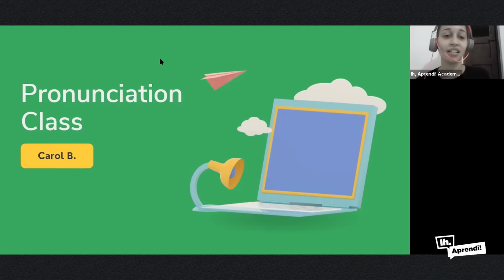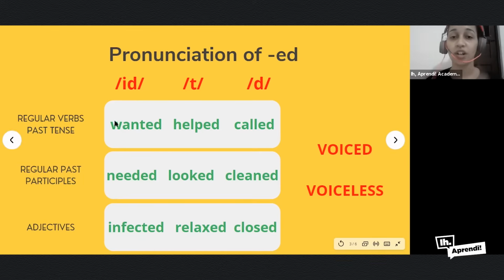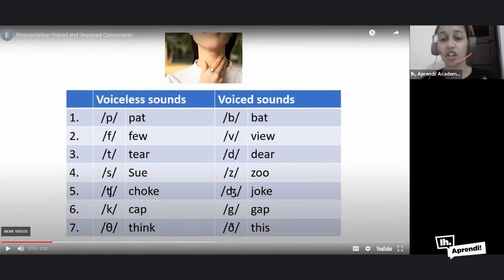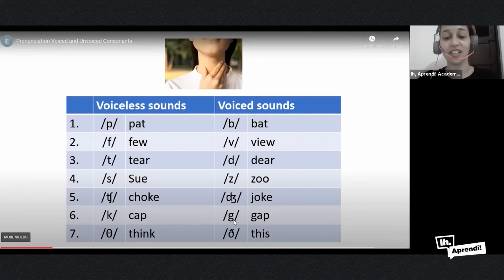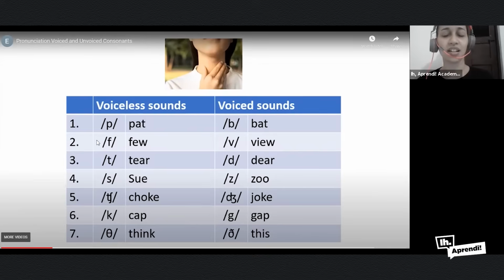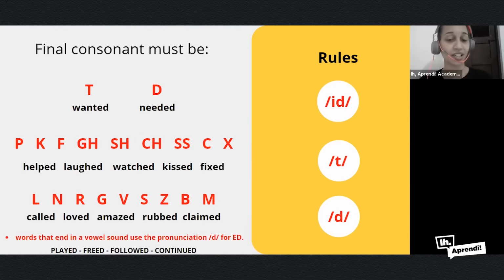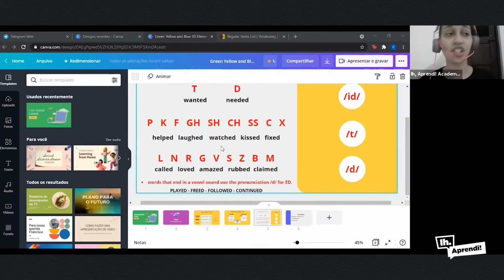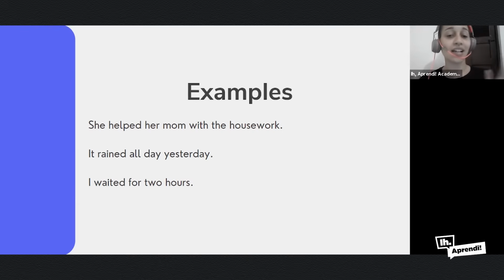003 | O BÁSICO DA PRONÚNCIA EM INGLÊS - AULA DE INGLÊS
AULA DE PRONÚNCIA com a Carol Brasil

Como pronunciar as palavras mais importantes e qual é o padrão por trás dessas pronúncias?

Conversações todos os dias em Inglês, Espanhol, Francês e Italiano.